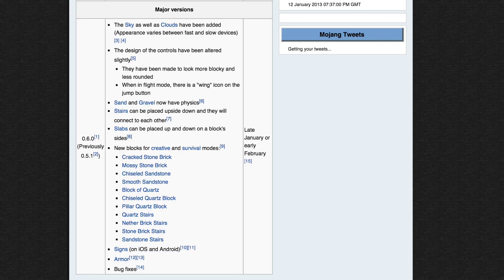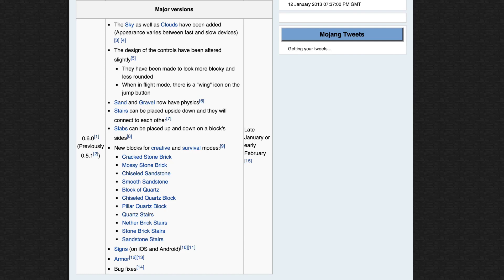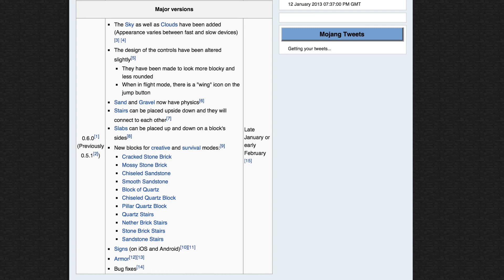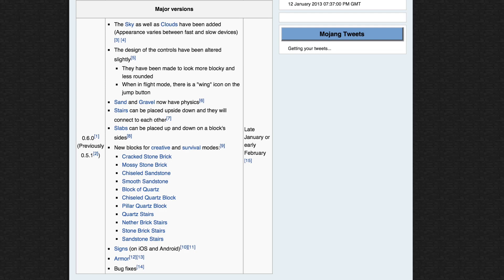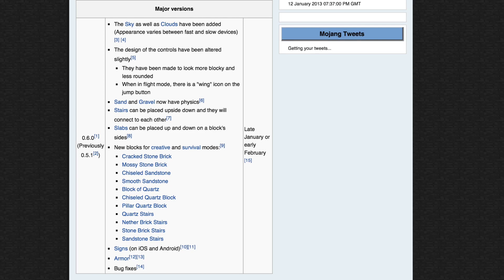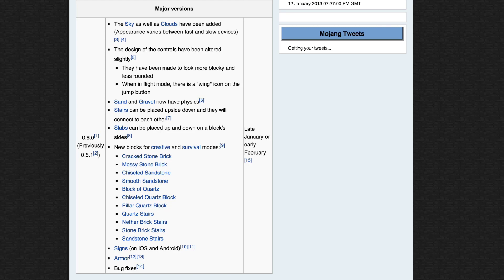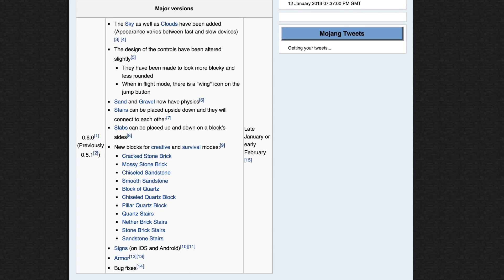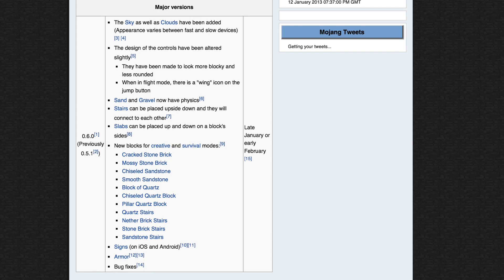Minecraft Pocket Edition Update 0.6.0/0.5.1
hi guys its kryptic here i'm going to show you what the next MCPE update is going to be.

Kryptic on the internet;

Other Credits;

 · Canon EOS1100D/Nikon D3200/Olympus 800SV UV
 · Hama Tripod

 · Photoshop Touch/Photoshop CC
 · Adobe Premier Pro/iMovie
 · Surface Pro 2
 · iPad
 · Display Recorder
 · DXtory